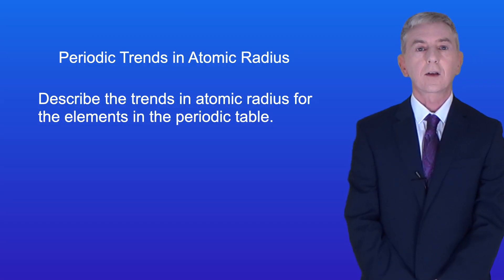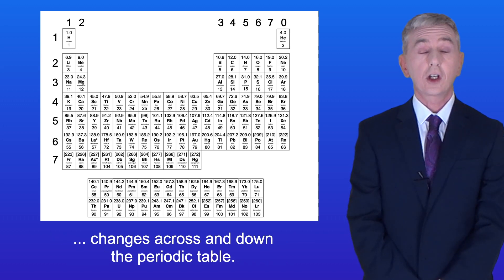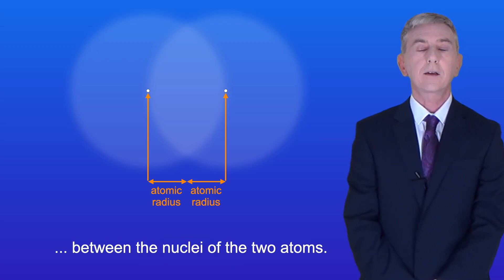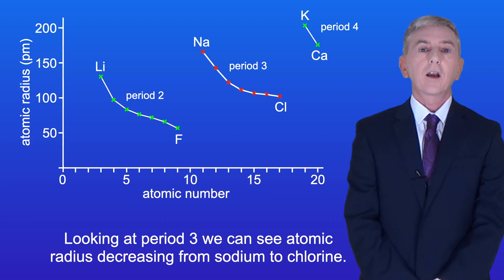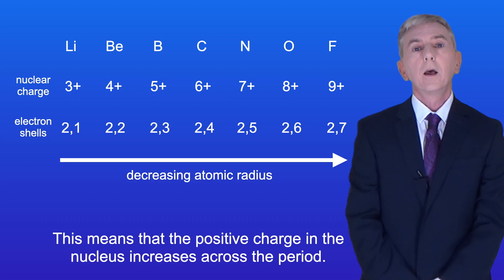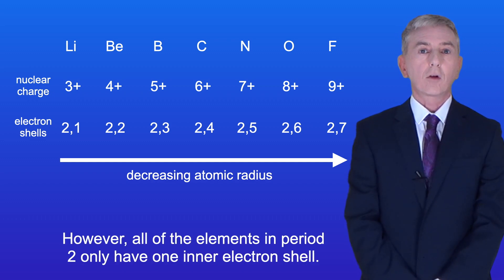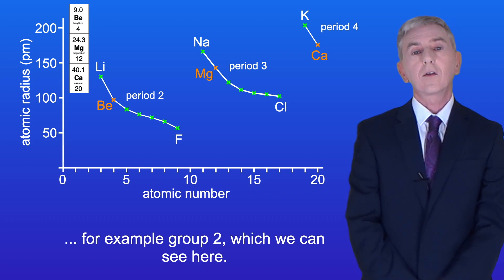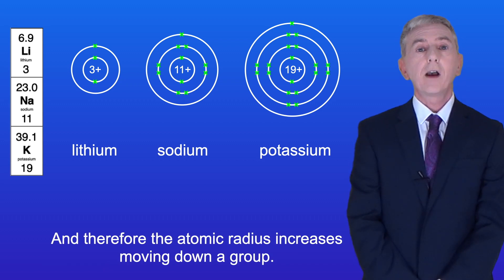A Level Chemistry Revision "Periodic Trends in Atomic Radius"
In this video, we look at periodic trends in atomic radius. First we explore what is meant by atomic radius and how this is calculated. We then look at how the atomic radius changes across a period and down a group.